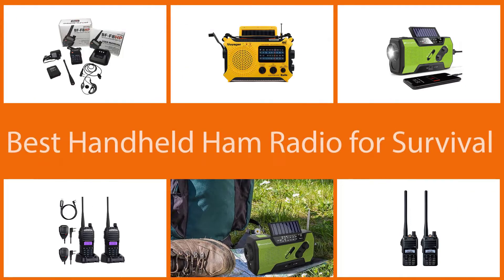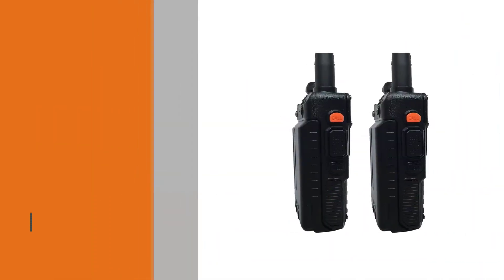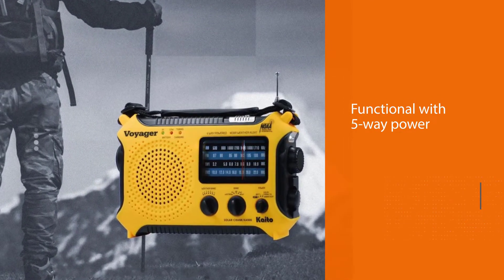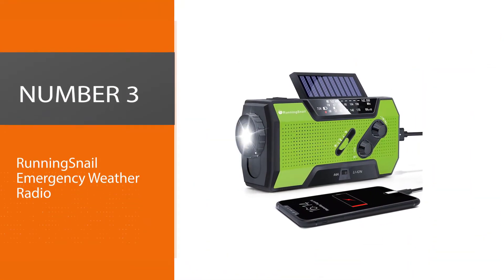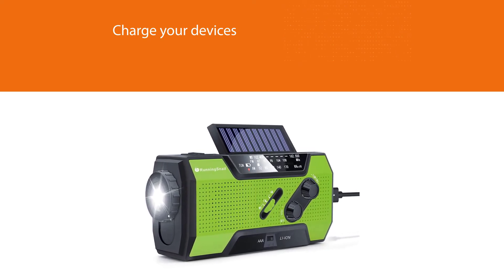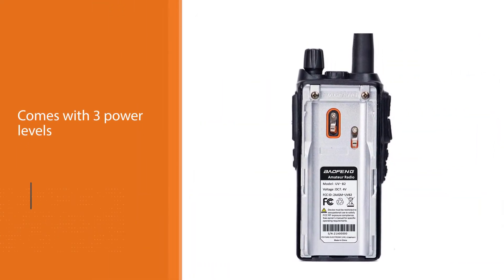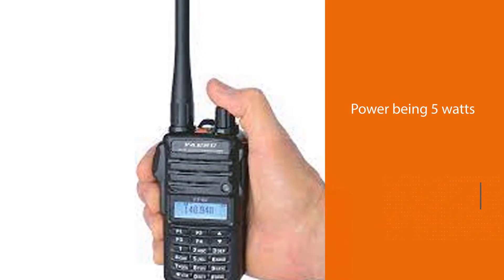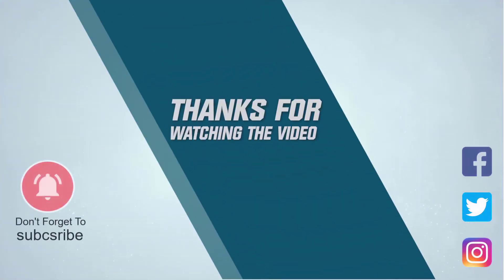Best Handheld Ham Radios for Survival & emergency scenarios in 2023 [Top 5 Review]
Top 5 best handheld ham radios for survival are here-
☑1. BAOFENG BF-F8HP Two-Way Radio
☑2. Kaito KA500 5-way Powered Solar Power
☑3. RunningSnail Emergency Weather Radio
☑4. BaoFeng UV-82 BaoFeng Radio Ham Radio
☑5. Yaesu Original FT-65 FT-65R

🕒Timestamps🕕
0:07  - Introduction
0:19 - BAOFENG BF-F8HP Two-Way Radio
1:02 - Kaito KA500 5-way Powered Solar Power
1:44 - RunningSnail Emergency Weather Radio
2:26 - BaoFeng UV-82 BaoFeng Radio Ham Radio
3:08 - Yaesu Original FT-65 FT-65R

✪ What is a handheld ham radio for survival?
Ham, or Amateur Radio, can provide the best and most reliable communication in the event of an area-wide disaster. Handheld Ham radios are ideal for this purpose.  Handheld HAM radios are battery-operated, free from wires, and other supporting systems. A handheld HAM radio can keep you in touch at the press of a button.